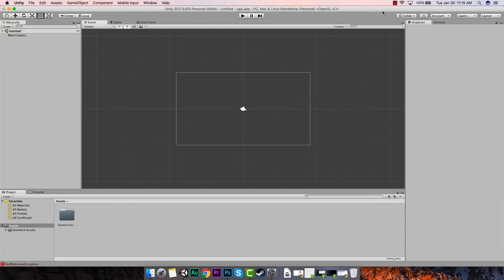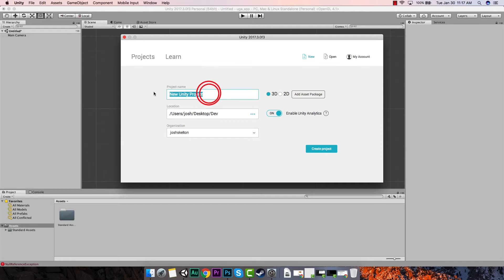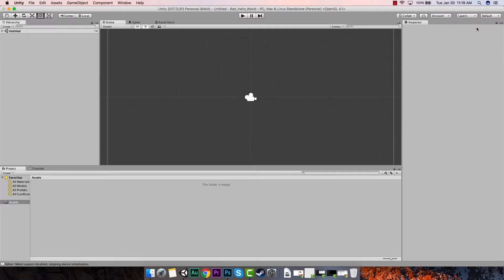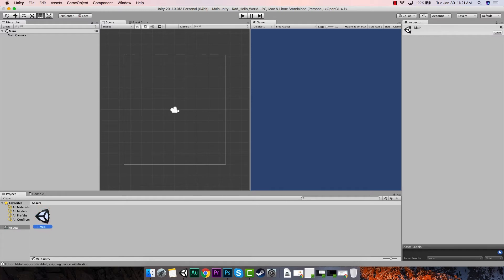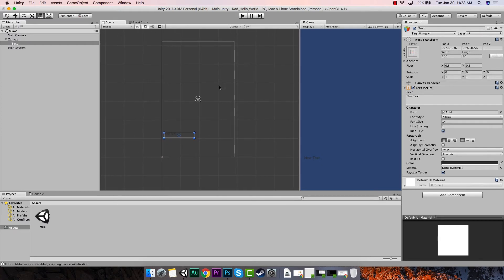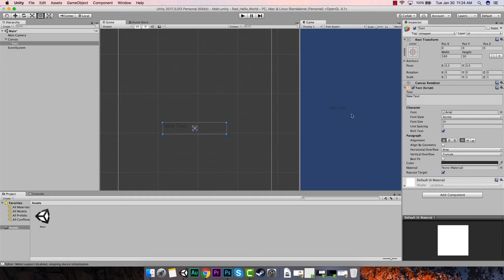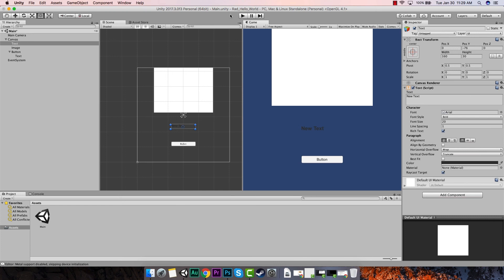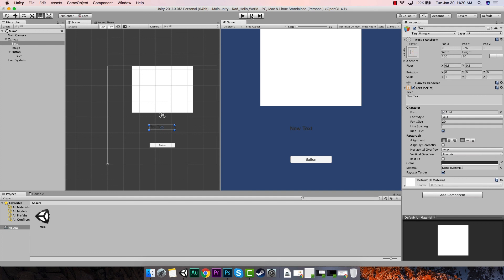App Development with Unity | Part 3: Rad Hello World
In this video, we continue in our tutorial series by starting our Hello World app (or as I call it "Rad Hello World!"). After following this tutorial you will come away with the knowledge to create a button in Unity, and have something happen when a user presses the button while the program is running. Follow along and let's have some fun deving!